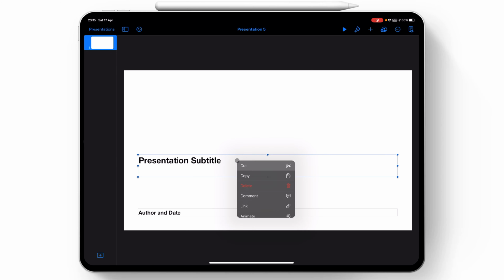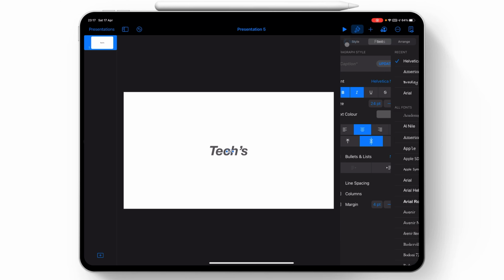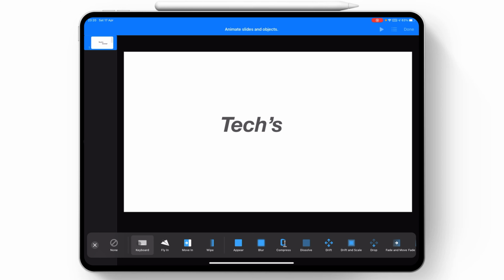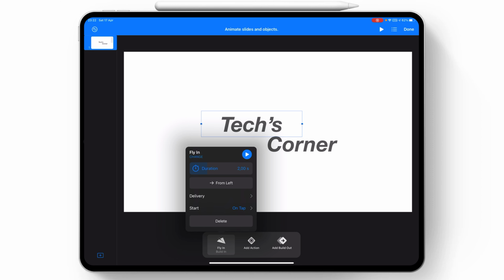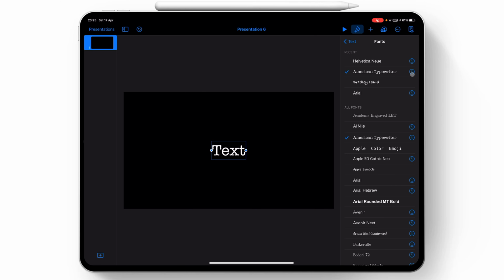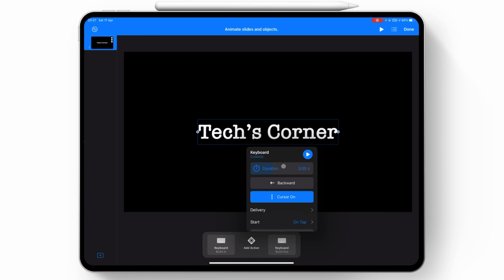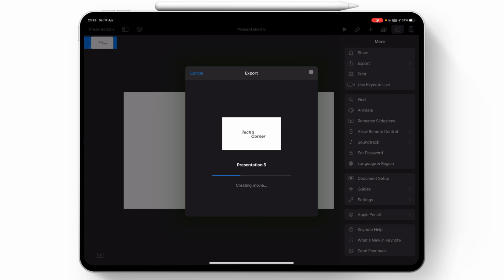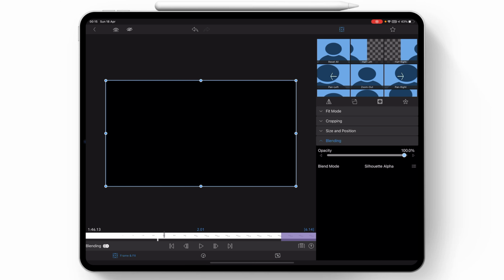Animated titles for Lumafusion (with the Keynote app)